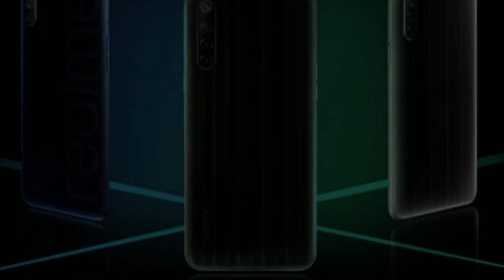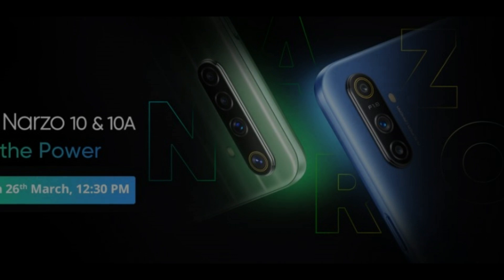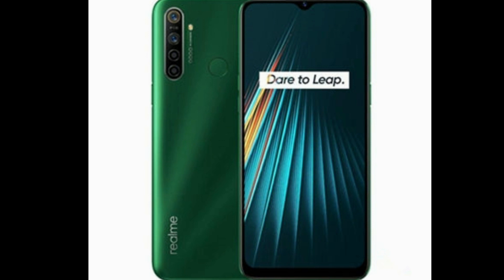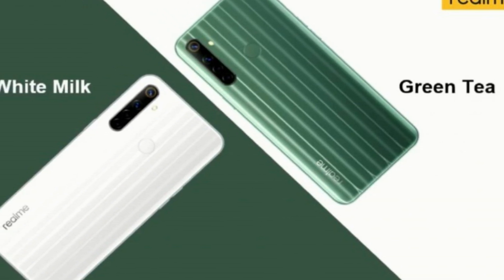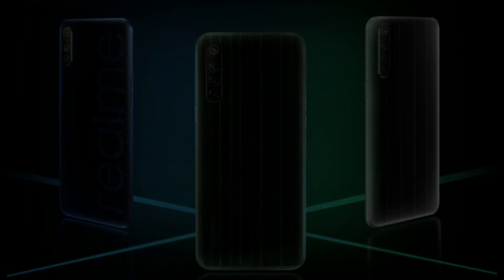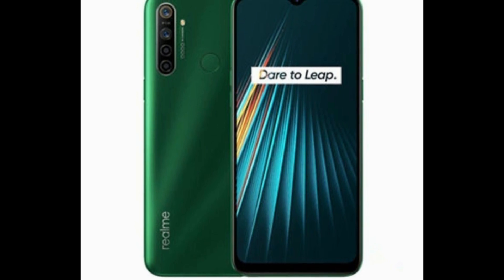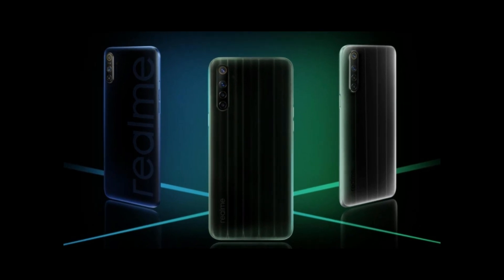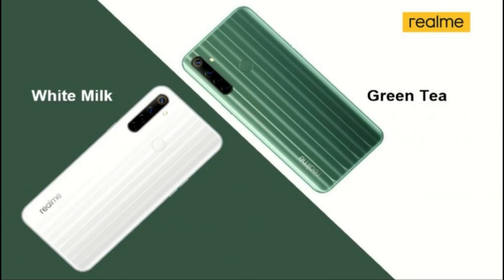Realme Narzo 10 & 10A | full Features and specifications | First Impression | launch date ⚡⚡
Realme Narzo 10 and 10a launch on March 26 .

features and specifications realme Narzo 10 and 10 a
5000 mah power full battery
performance.
Power full processor.

Google search Tips